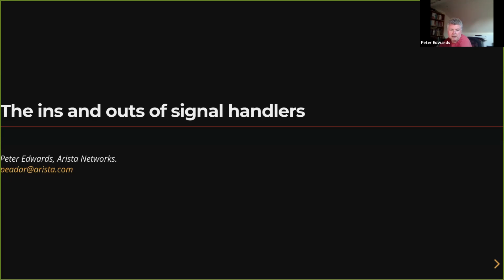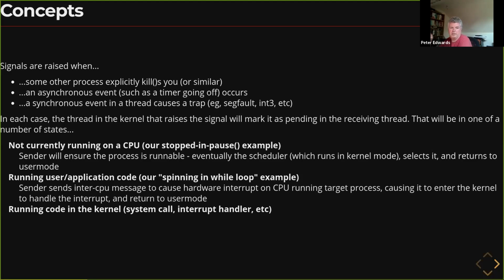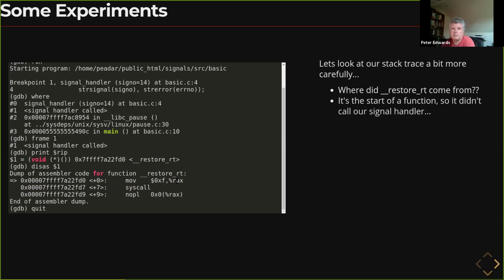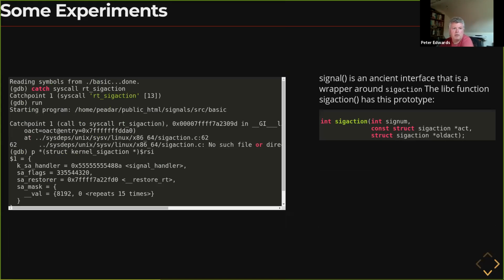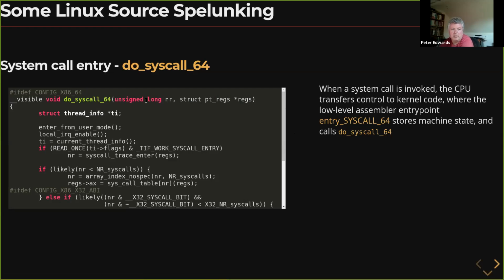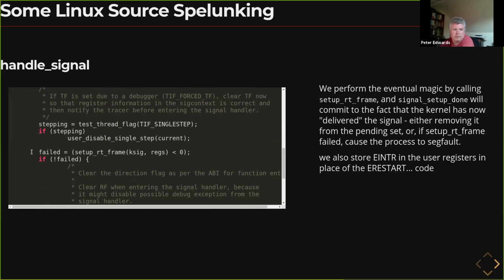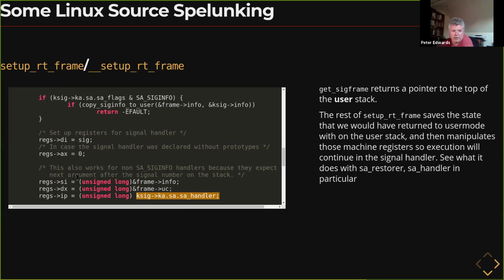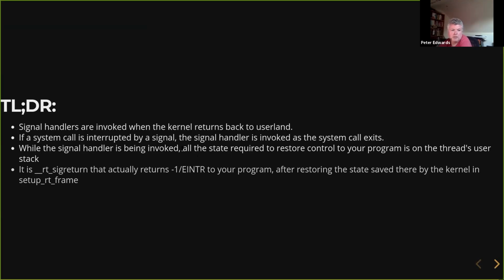"The ins and outs of signal handlers" by Peter Edwards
Abstract: Signals are an ancient mechanism of communicating asynchronous events to C programs. Signals make it so that functions appear to magically get invoked spontaneously as your program runs, with just the odd system call returning and setting errno to EINTR as the only side effect. I'll try and demystify the mechanism by which signal handlers get invoked - how we go from executing your main program, to executing a signal handler, and getting back to where you were interrupted.